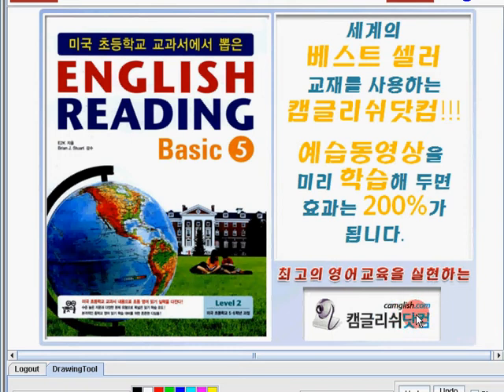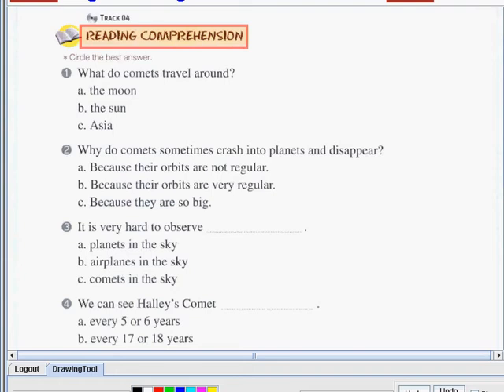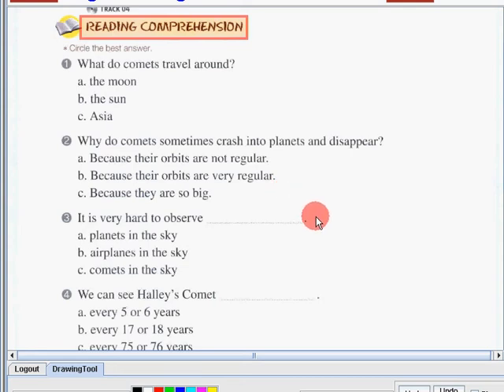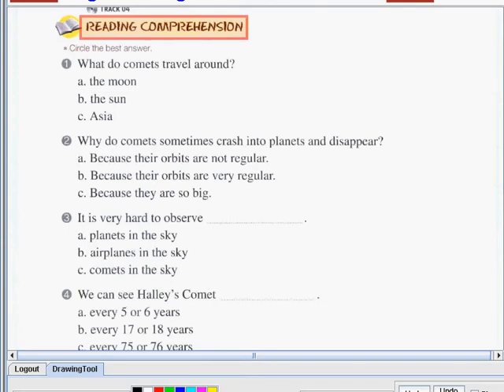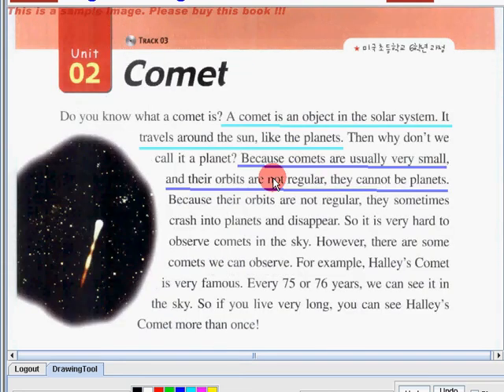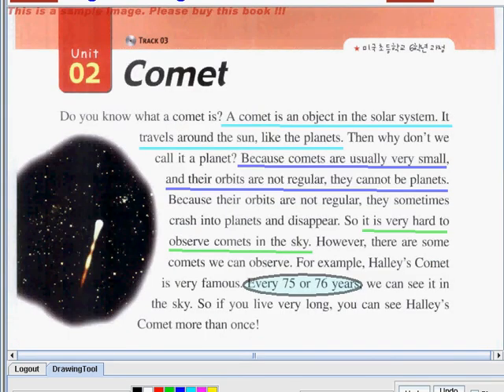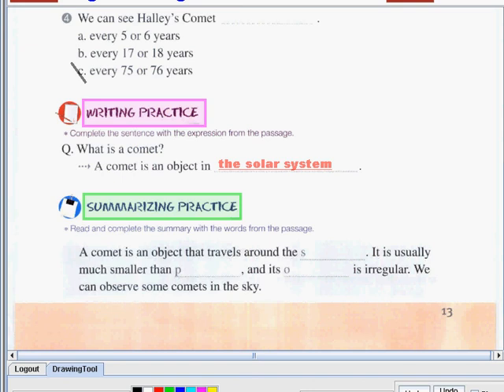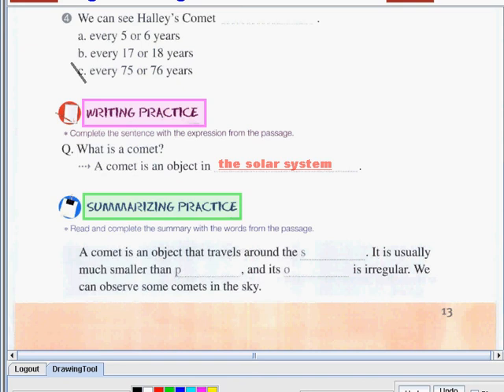EnglishReadingBasic5 02 005 013